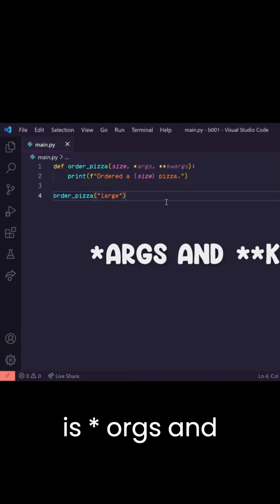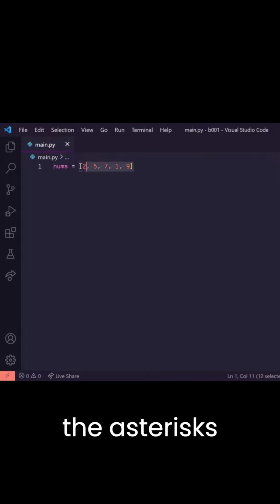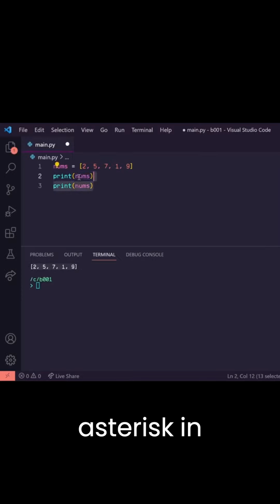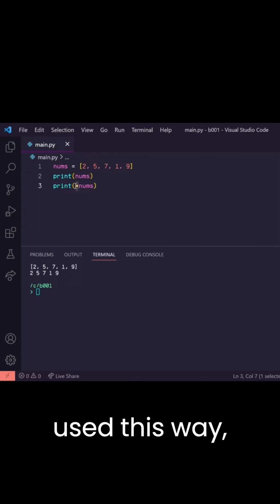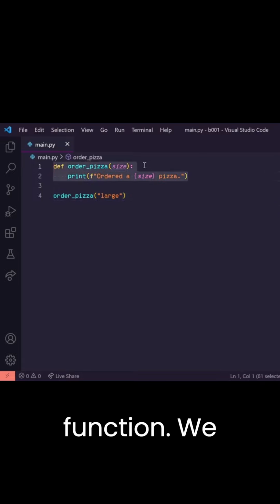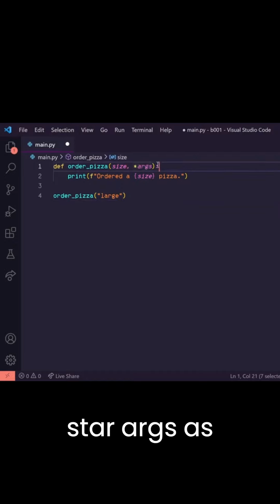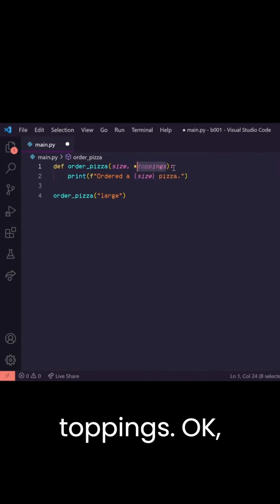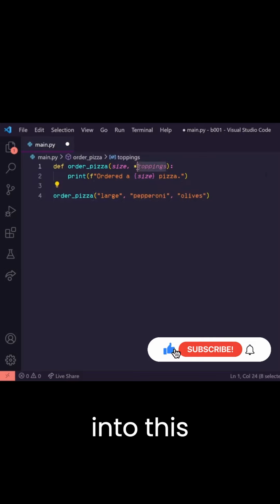Python Pro Tips: Mastering the Magic of *args in One Minute!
Dive into the world of Python with our one-minute tutorial on the mighty *args! 🚀 Uncover the secrets of this versatile feature that allows your functions to accept a variable number of arguments. Learn how to harness the power of flexibility and simplicity in your code, making it more dynamic and adaptable. Watch now to level up your Python skills and embrace the efficiency of *args for a smoother coding experience!